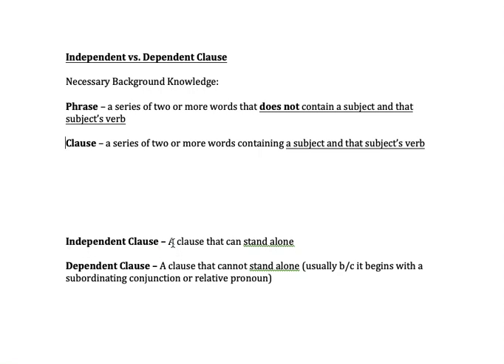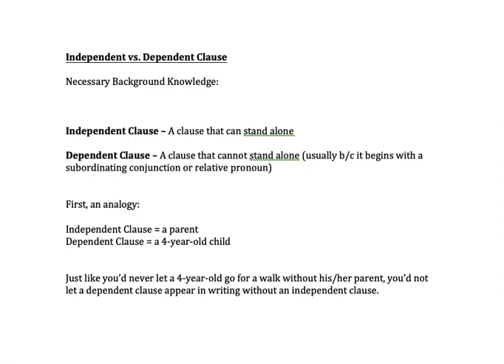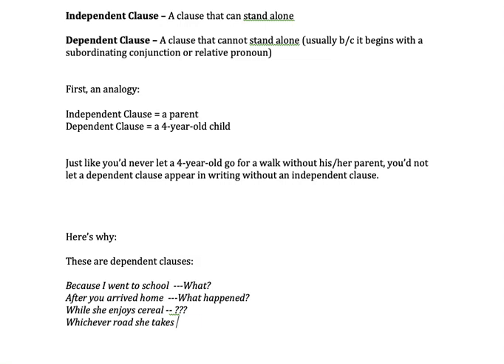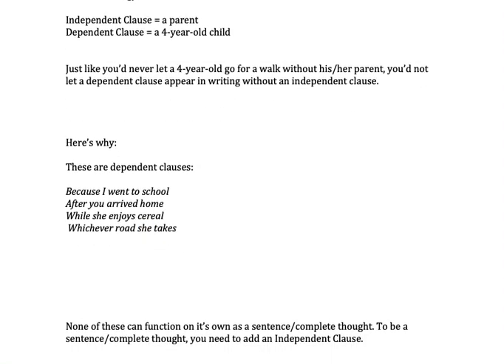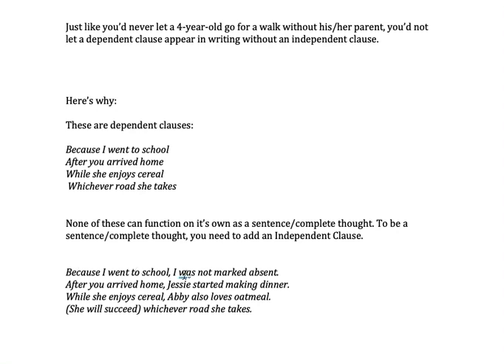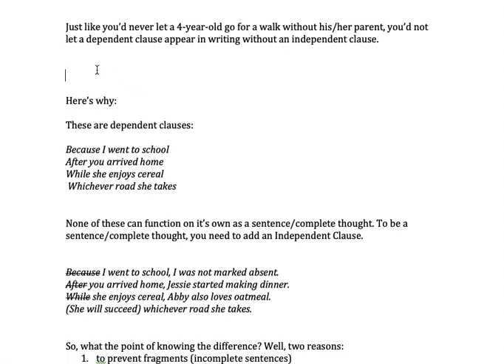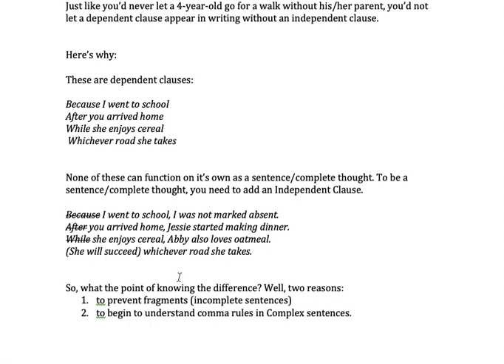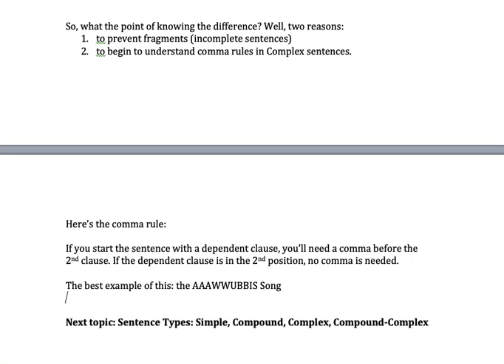Dependent vs Independent Clause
Understanding the difference between these clauses helps the writer understand when to provide end punctuation.